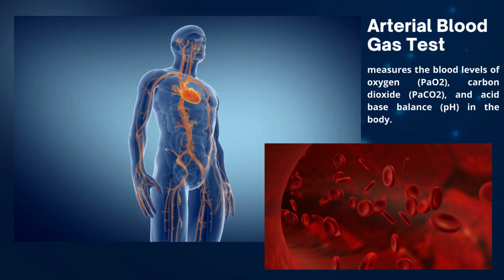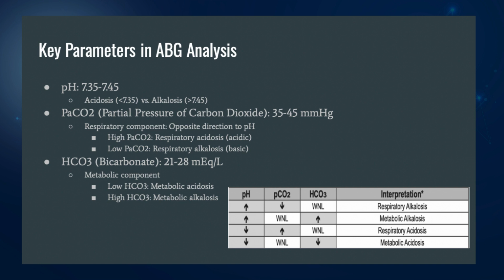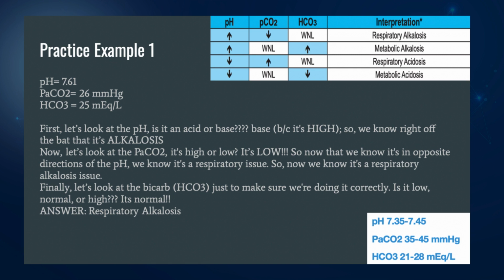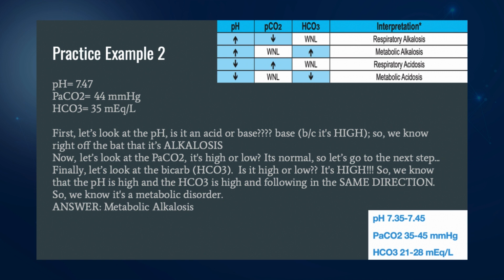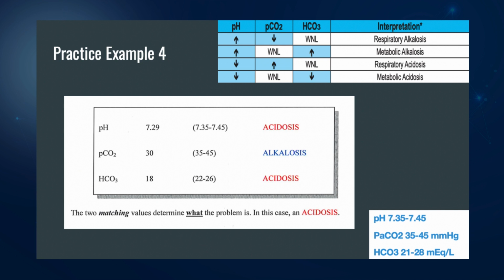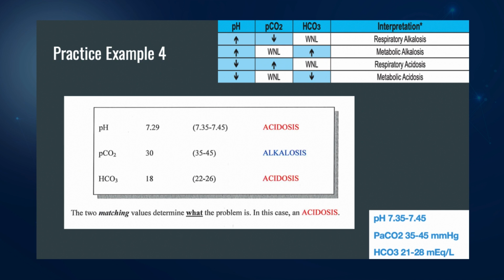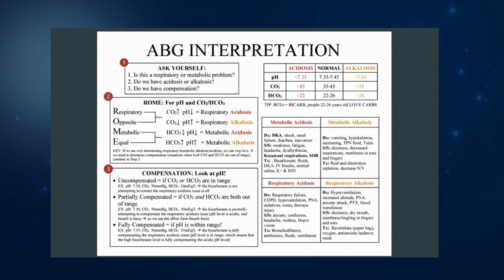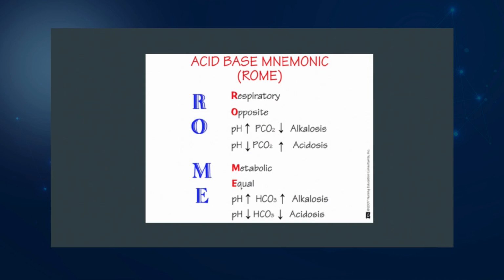ABG Interpretation Made Easy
Nell Hodgson Woodruff School of Nursing - Emory University